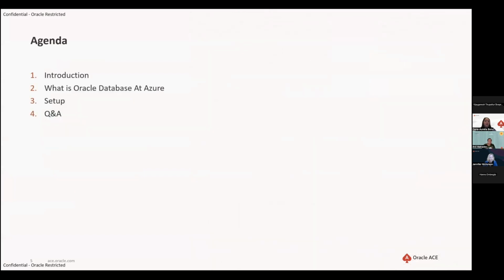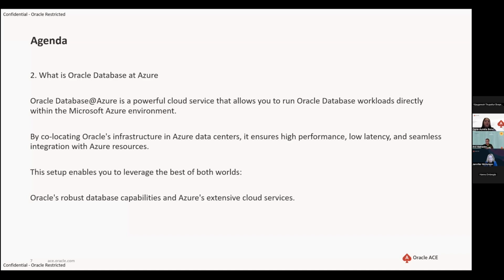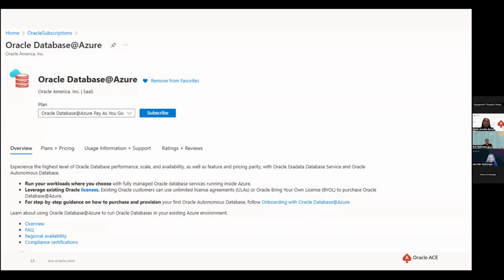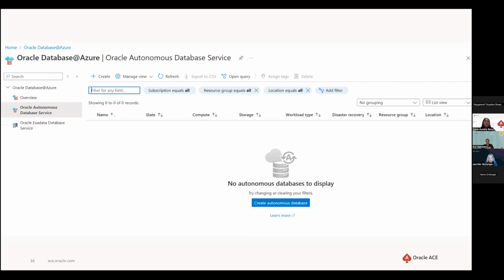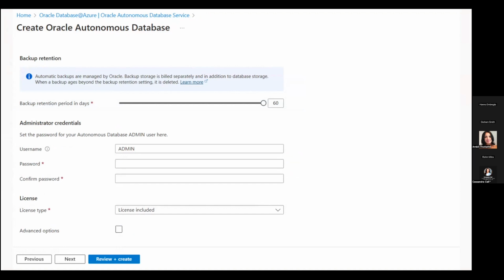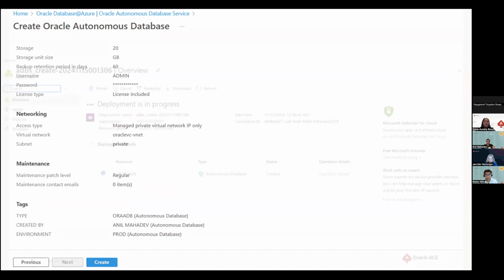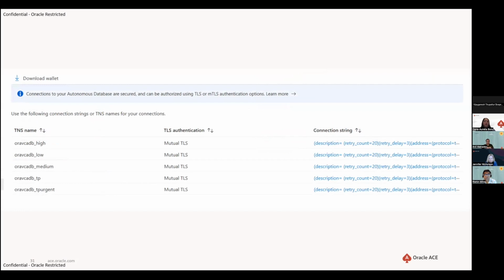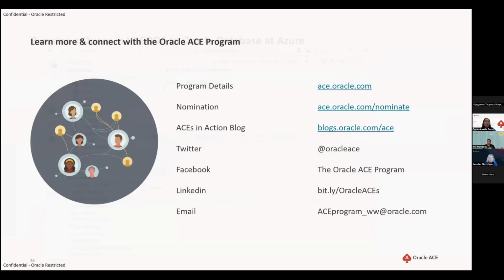Oracle ACE Virtual Conference - Getting Started with Oracle Database at Azure - Autonomous Database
As organizations increasingly move towards cloud solutions, understanding the integration of Oracle Database with Microsoft Azure becomes essential for beginners and intermediate users. This abstract provides a comprehensive introduction to deploying, managing, and optimizing Oracle Databases in the Azure environment.

The discussion begins with an overview of Azure's infrastructure and its compatibility with Oracle Cloud, highlighting the ease of setting up Oracle Database instances within Azure. Emphasis is placed on key concepts such as Azure Virtual Machines, Azure Database Services, and the Oracle Cloud Infrastructure (OCI) to establish a solid foundation for users.

Speaker: Anil Mahadev, Oracle ACE Pro